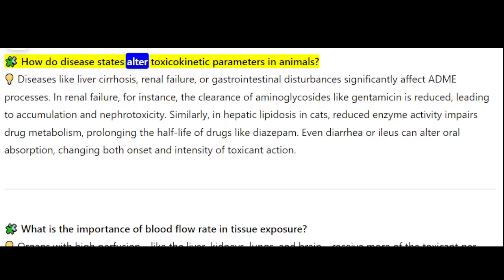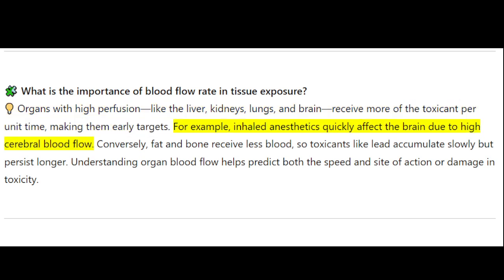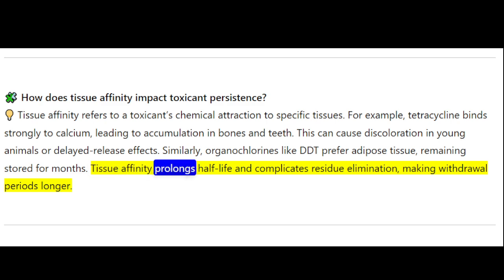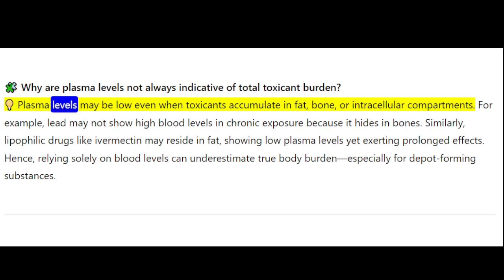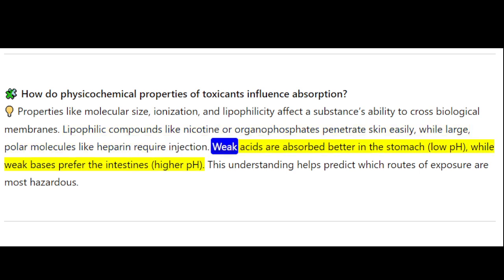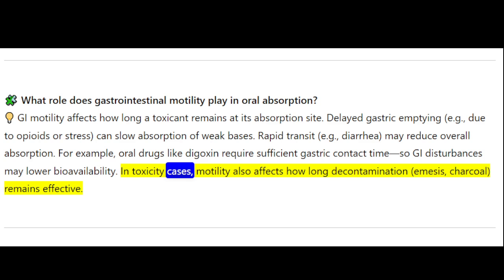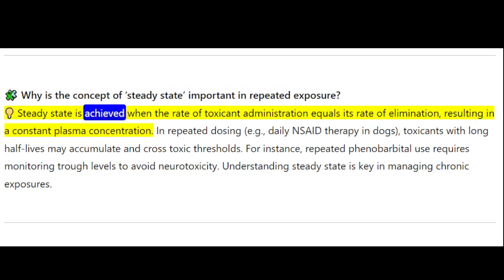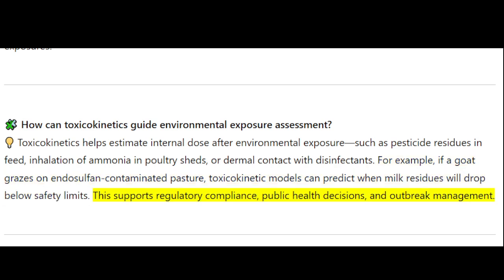Veterinary Toxico Pathology Q&A Chapter 3.6